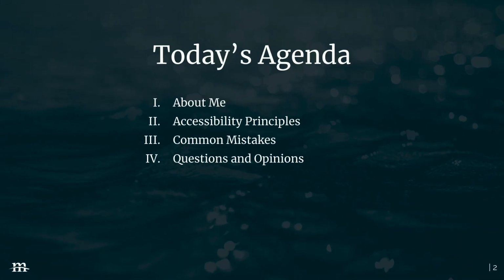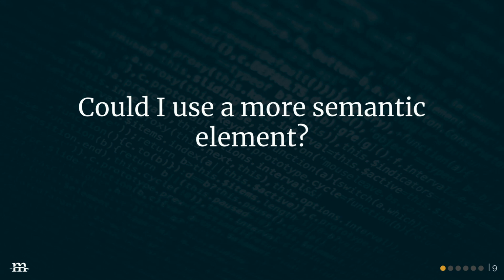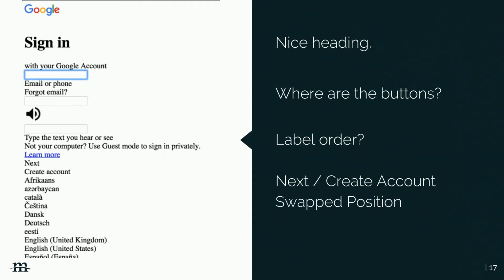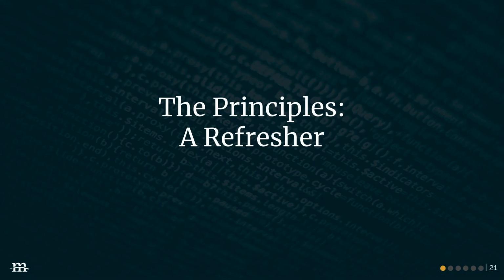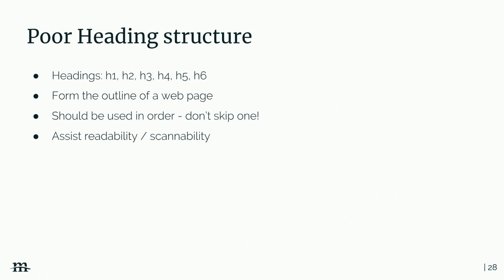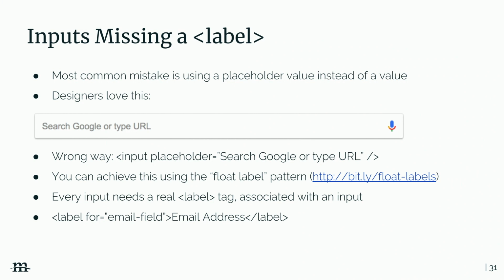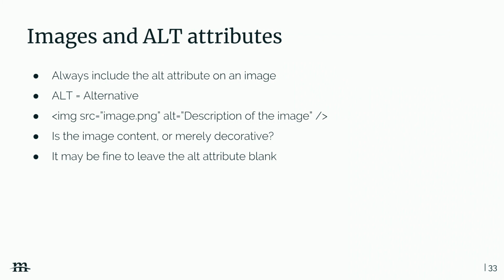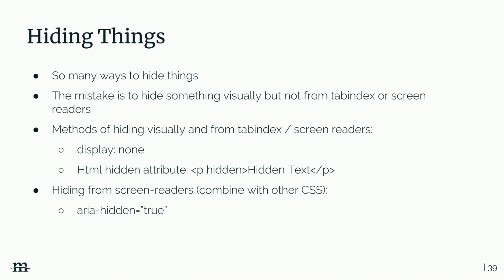Common Accessibility Mistakes and How to Avoid Them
Ben Robertson

For some, accessibility conjures nightmares of garish focus rings and high-contrast fonts. For others, it's snooze-inducing checklists ad nauseam.

With the onerous checklists and guidelines and complicated wording, accessibility can seem like a chore that takes a beautiful design and makes it...less beautiful. But accessible web design really boils down to a few basic principles and when you have these as your first principles when starting a project, you can save your self, your team, and your clients hours of headaches around accessibility testing.

This presentation will describe a few basic principles to keep in mind when building accessible web experiences, provide explanations and examples of these principles in code, and identify common accessibility pitfalls and how to avoid them.

Simple JavaScript techniques for ensuring accessible components
CSS properties that affect accessibility
How to use modern CSS (flexbox, grid) without compromising accessibility
Outcomes

Attendees will leave with:

A mental framework for building accessible web experiences.
The ability to avoid common accessibility pitfalls.
JS and CSS code samples to use in future projects.